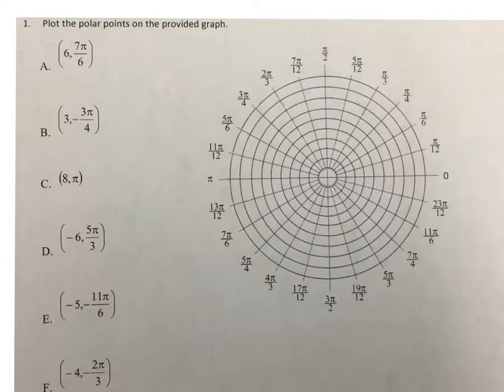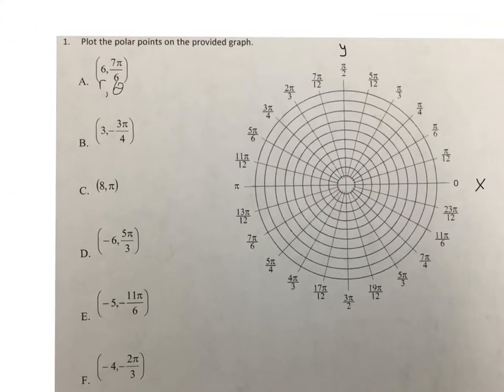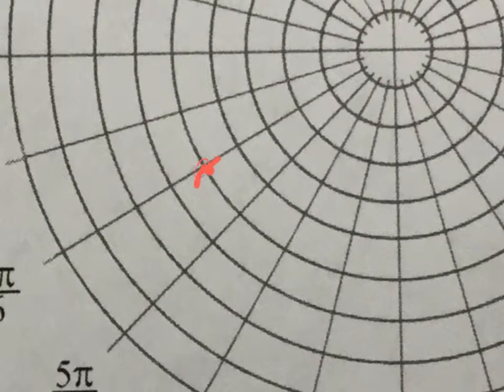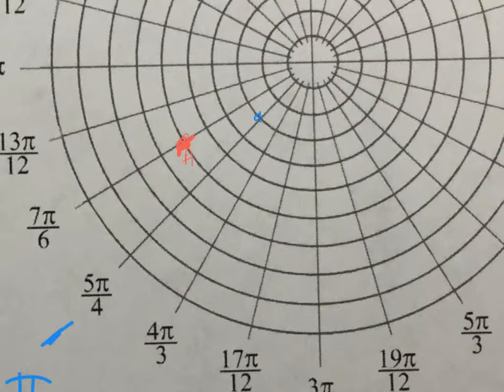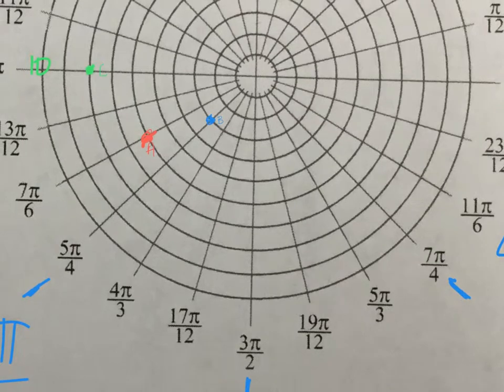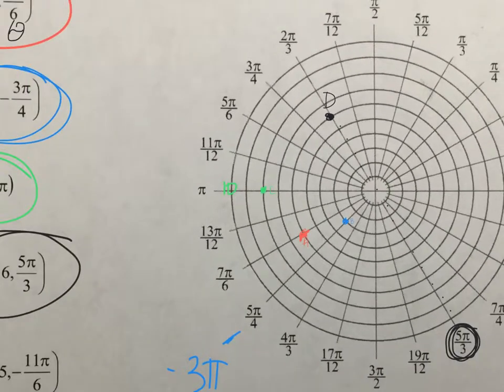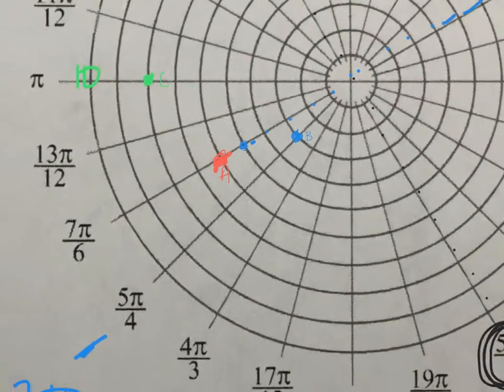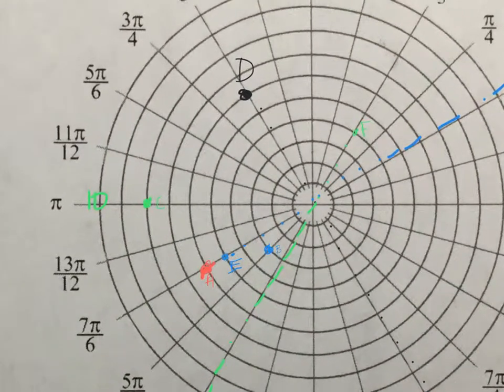Plot polar coordinates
Doing negative radii are the tricky ones.